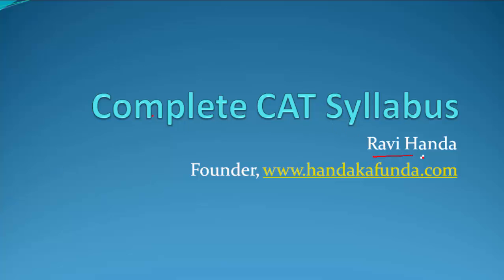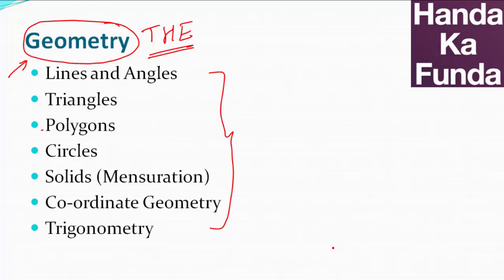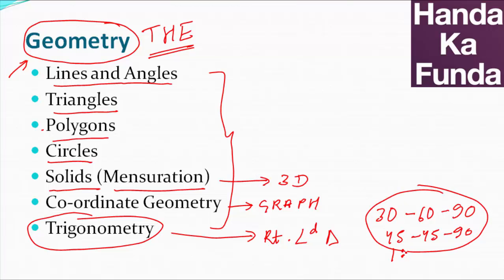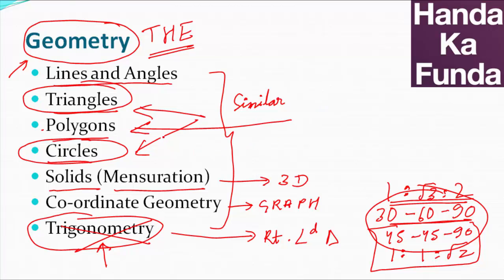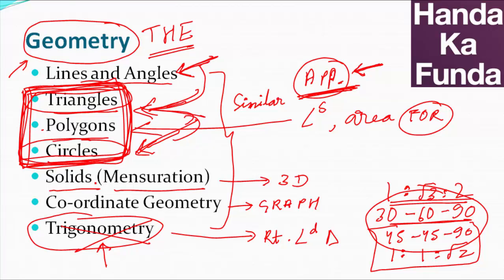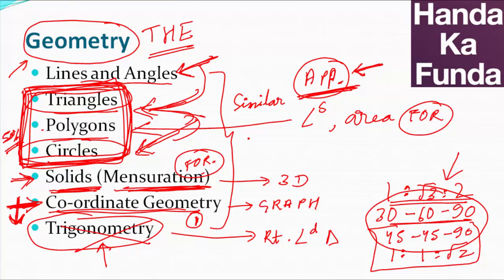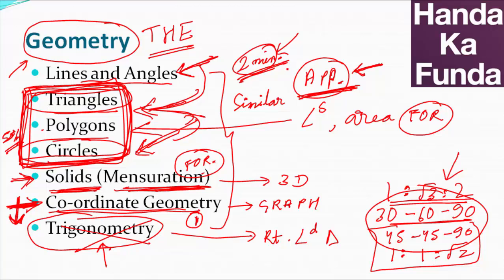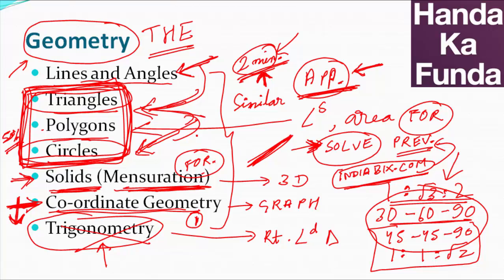Complete Geometry Syllabus for CAT 2019 Exam Preparation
Complete CAT Exam Preparation Syllabus:
The topics and chapters which are covered in the Geometry syllabus for CAT 2019 exam are as follows:
Triangles
Polygons
Circles
Solids (Mensuration)
Co-ordinate Geometry
Trigonometry